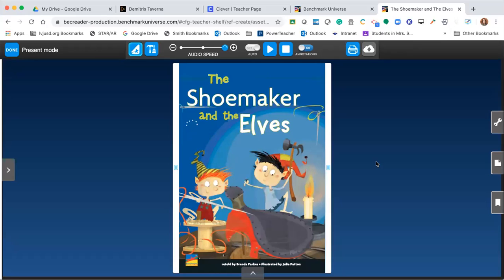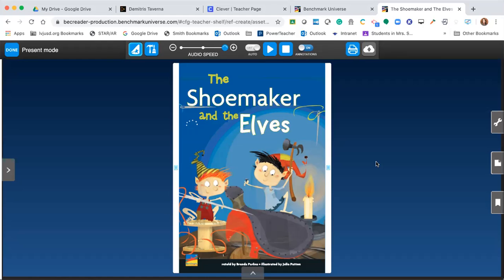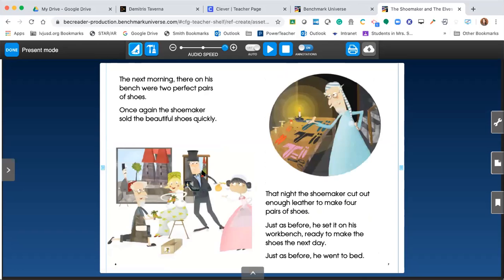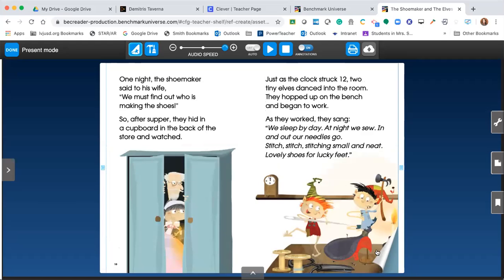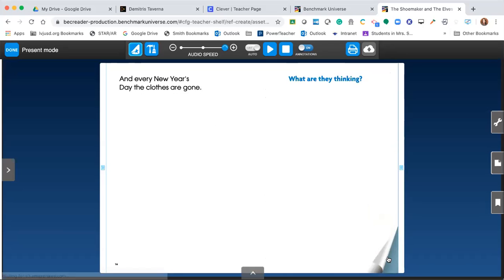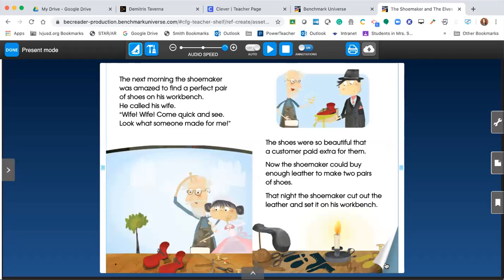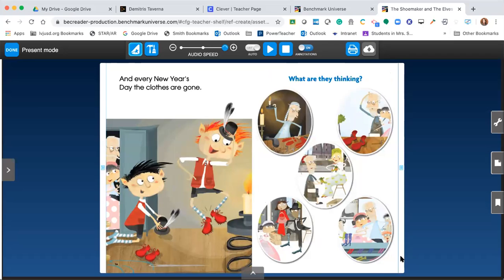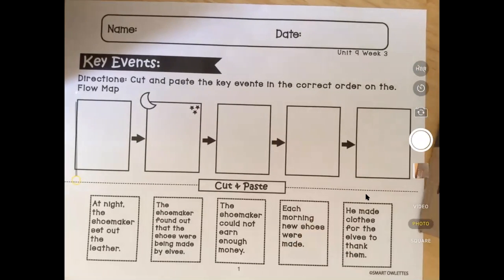Shoemaker and the Elves Key Details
Use this video to help you sequence key details in The Shoemaker and the Elves